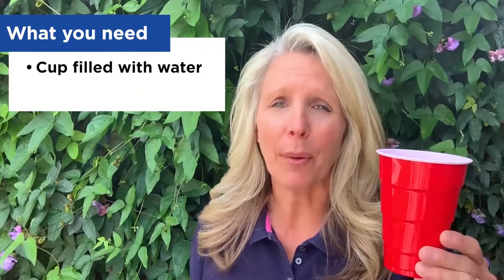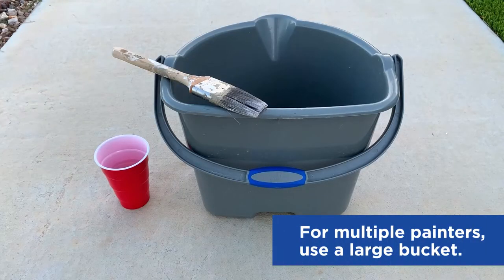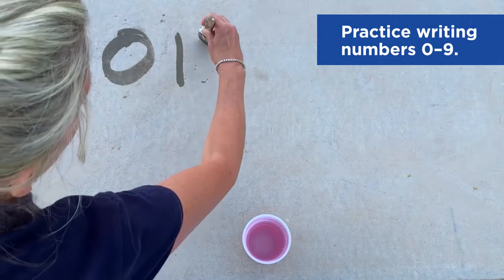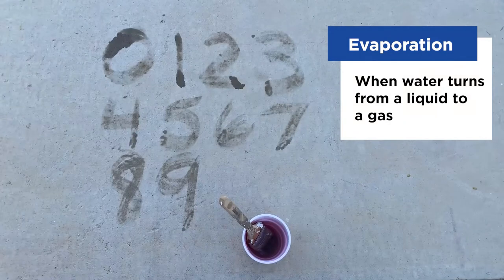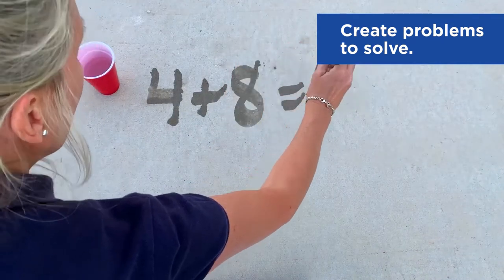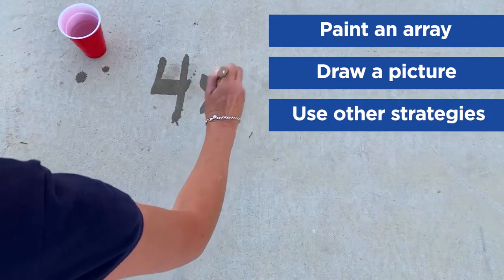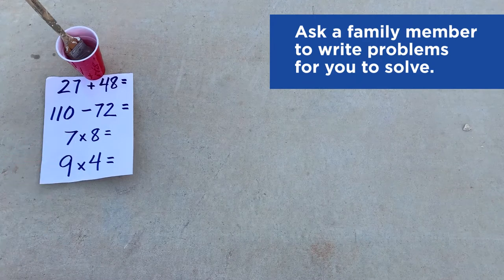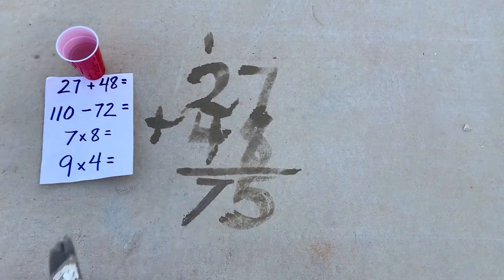Math Station: Sidewalk Painting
Looking for ways to keep your child learningathome? LakeshoreLearning is here to help…with our Kid Corner Learning Activities! In this video, we show you several fun ways to explore math by “painting” the sidewalk!

Need a large canvas where you can practice essential math skills and you never have to erase? How about the sidewalk! In this video, Lakeshore’s Stacy “walks” you through various ways you can practice writing numbers, adding, subtracting and more using nothing but a brush, some water and the sidewalk right outside your home! It’s where calculation and imagination meet evaporation!